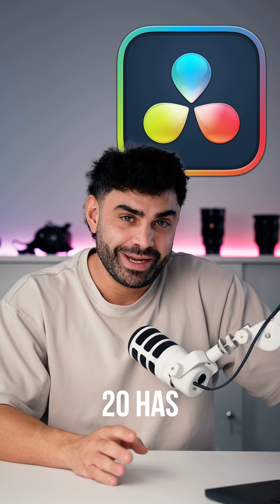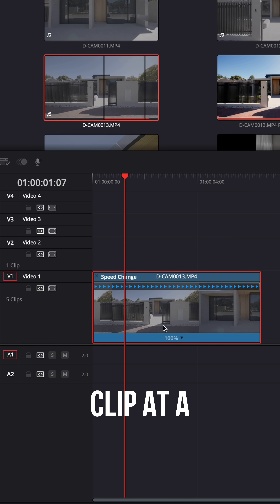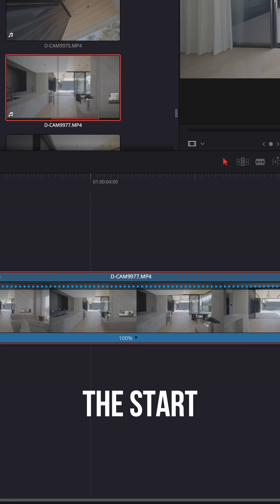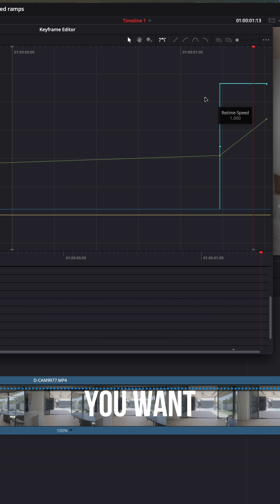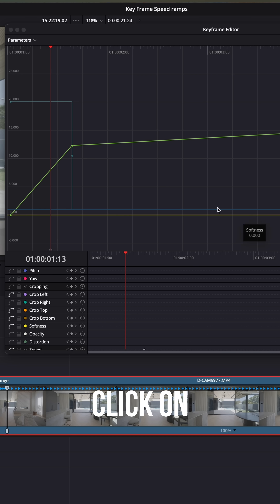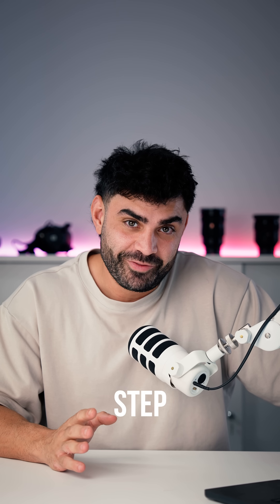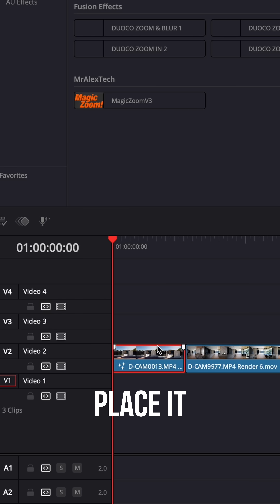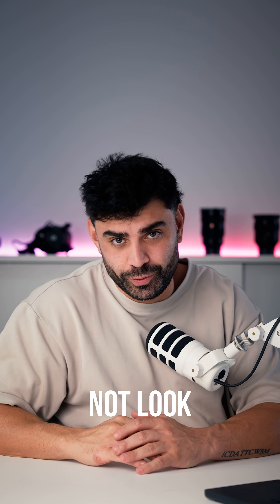DaVinci Resolve 20: Smooth Speed Ramps for Real Estate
DaVinci Resolve 20 just made speed ramping way easier. In this short, I’ll show you how to create buttery transitions in just 4 steps — perfect for real estate walkthroughs. Want to elevate it even more? Stack a zoom-in transition for seamless cinematic movement.